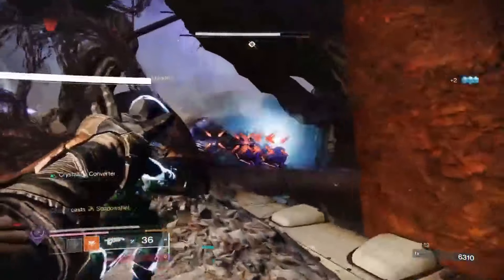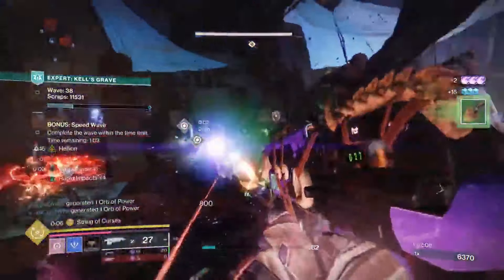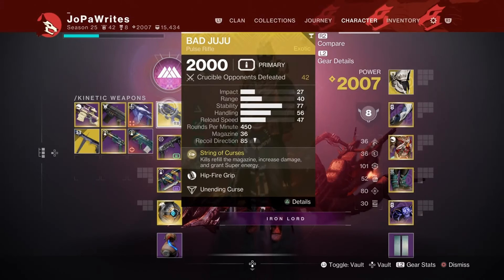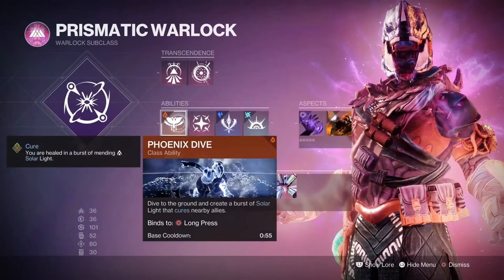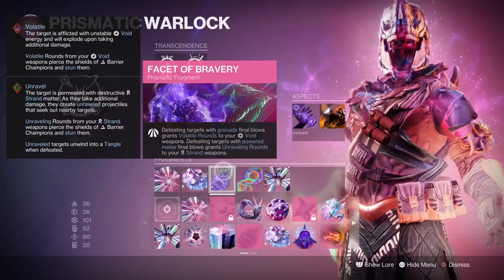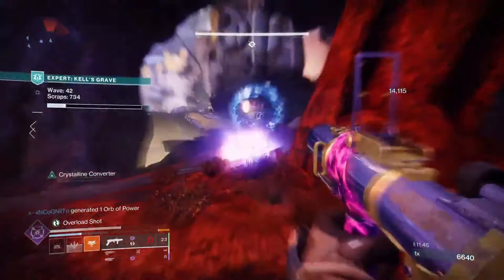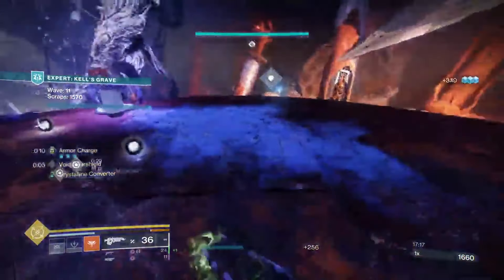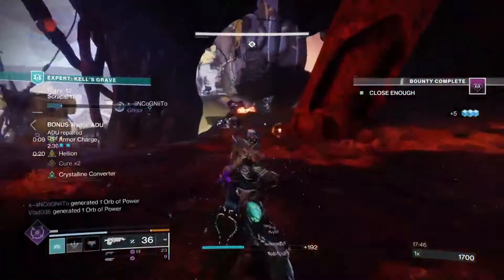Destiny 2 - Super AND Transcendence Spam Warlock Build!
My favorite super and Prismatic spam build in Destiny 2 on the Warlock